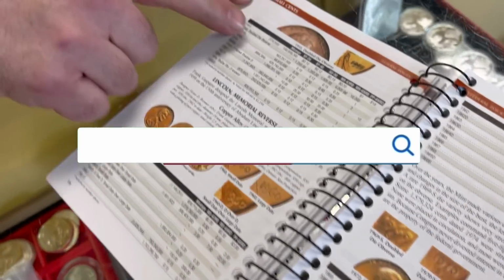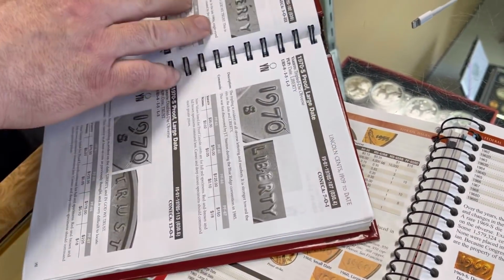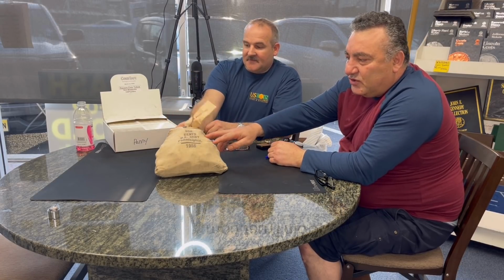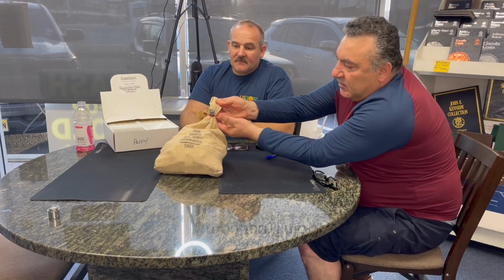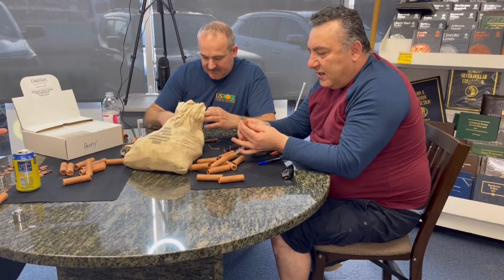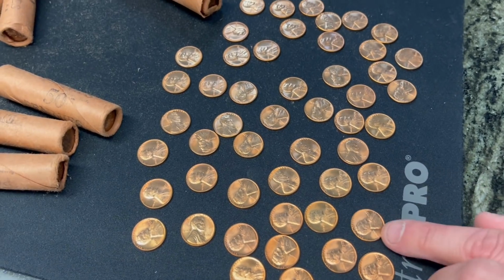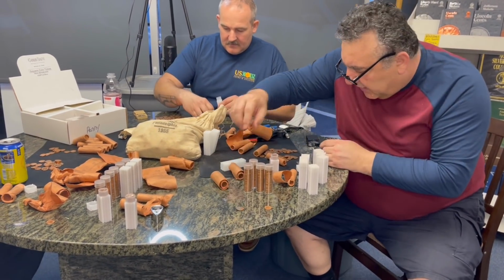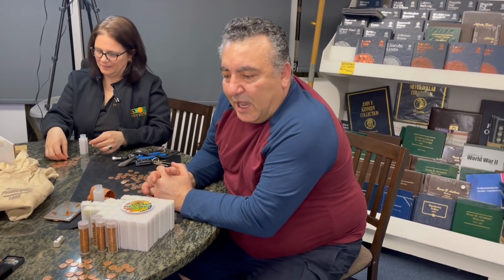Searching for ULTRA RARE Coins Worth $150,000 With Silver and Gold Coin Shop Owners!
Searching for ULTRA RARE Coins Worth $150,000 With Silver and Gold Coin Shop Owners takes a look at an elusive and ultra rare error coin: the 1955 Double Die penny. This channel primarily focuses on stacking silver and gold; however, if there is a rare chance to find an item worth a ton of money, I am interested. In this video, silver and gold coin shop owners Steve of US Coin Trust and Ed, of Ed's Elegant Coins, search through a mint sealed bag of 1955 pennies searching for a double die error. These coins worth a lot of money sell for anywhere between $4,000 - $10,000 depending on the grade. These errors are very rare error coins and the chances of finding one in this bag is high.

If you are searching for gold or silver please contact Steve below, please tell him Stormy sent you.

Also check out Ed's Elegant Coins. Tell him Stormy sent you!

PRODUCTS I USE FOR MY CHANNEL (Paid Links):
🪙Silver Eagle Capsules
🪙Gold Eagles Capsules
😯 DISPLAY YOUR COINS WITH THESE
📦 WOODEN COIN BOX
💻 MY COMPUTER
🖥 COMPUTER MONITORS
🐁 WIRELESS MOUSE
🎙 MICROPHONE USED FOR ALL VIDEOS

💌Mailing Address:
Empire PMS

1. MUST BE 18 YEARS OF AGE TO PARTICIPATE.
2. No purchase necessary.
3. Void where prohibited.
4. YouTube is not a sponsor nor involved in the giveaway.
5. All of the items given away are gifts from The Stacking Stormtrooper to the winners.
6. I will explain any rules for the Giveaway in the video or during the livestream.
7. To participate, you must be a subscriber and like the video specified. Make sure your subscriptions is set to public.
8. You must be present during the live stream to claim the prize.
9. Any entries not following the YouTube Community Guidelines will be disqualified. Personal data from the giveaway will NOT be used or shared in any way, shape or form.